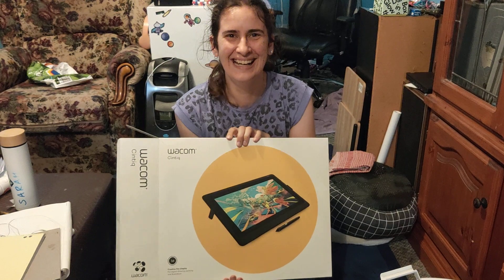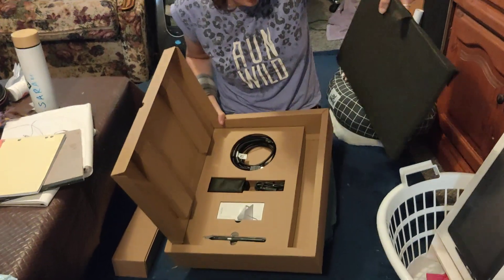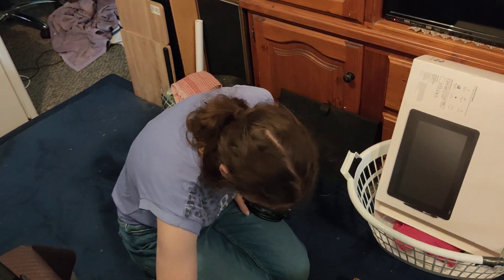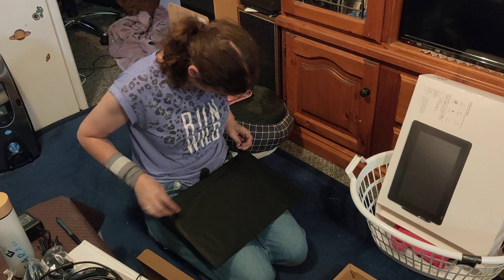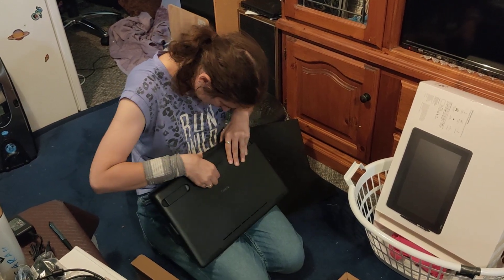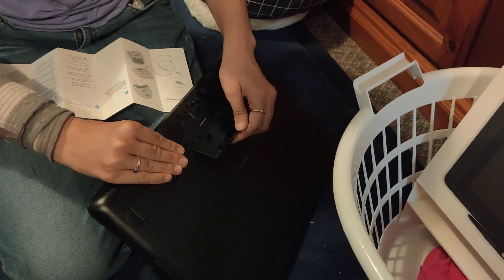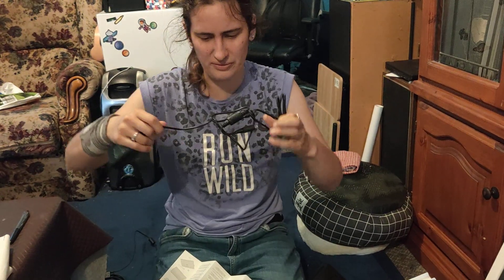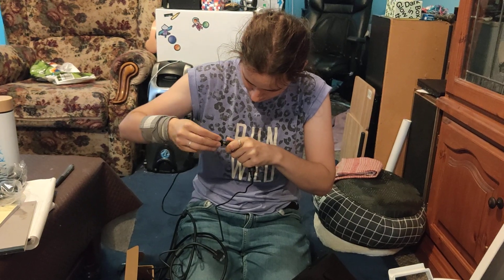Wacom '16 tablet unboxing